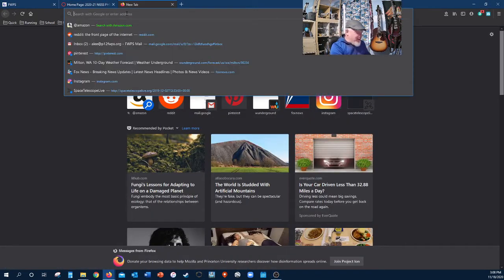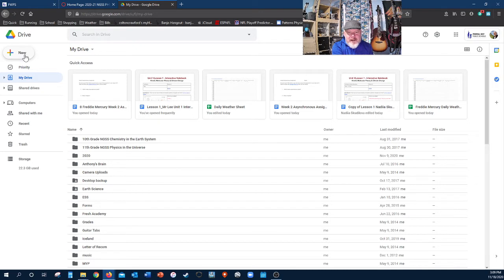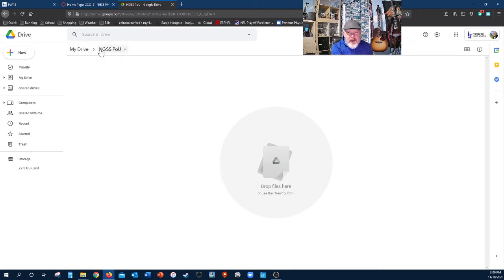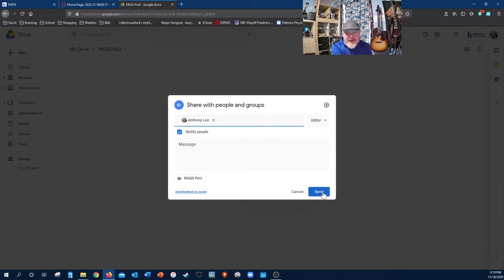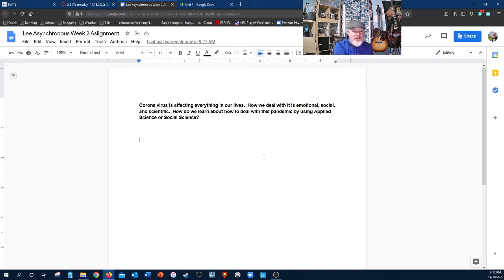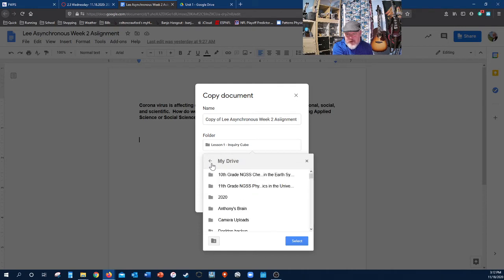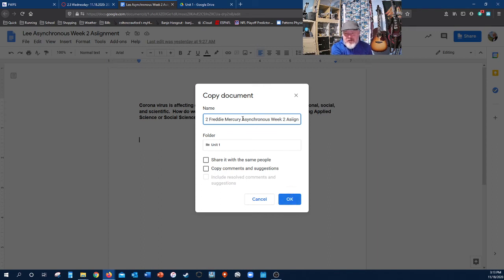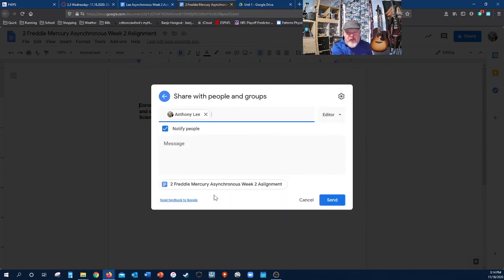PoY Google drive and document setup